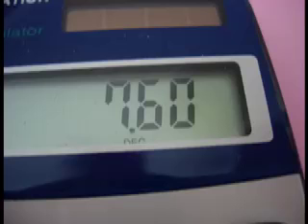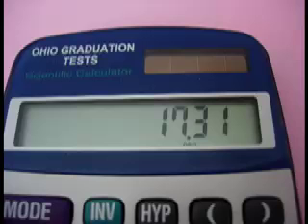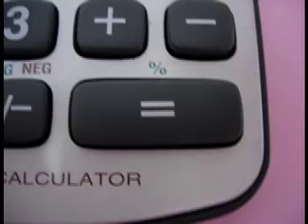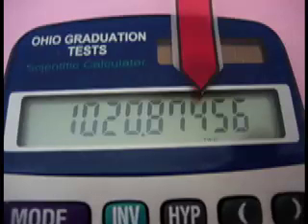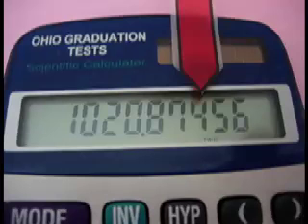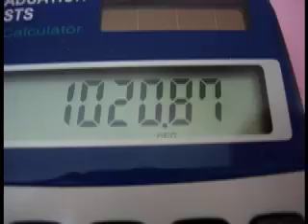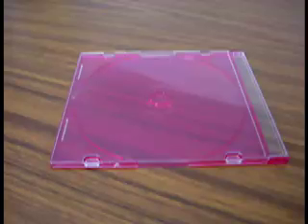Volume by Ruler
Identify a corner and three edges from that corner.  Start at zero.  Measure each side to a value of 2 decimals.

Multiply the three sides together and round answer to two decimals.

Answer is in centimeters cubed.